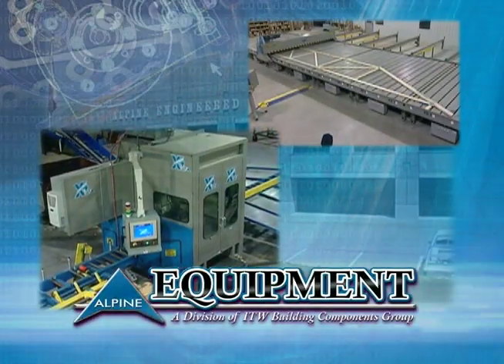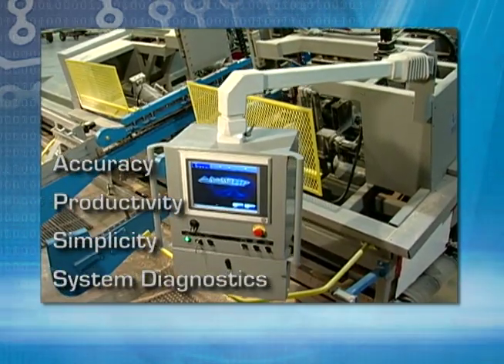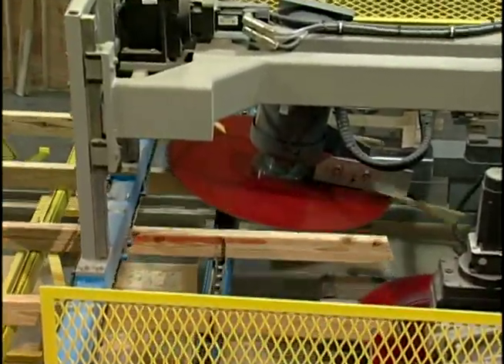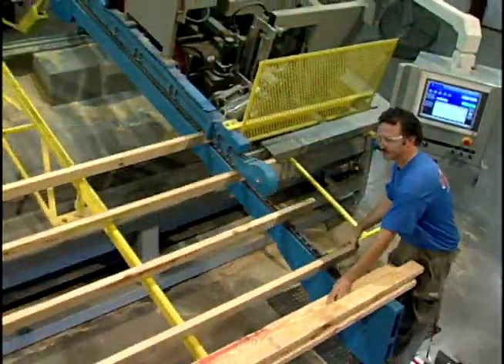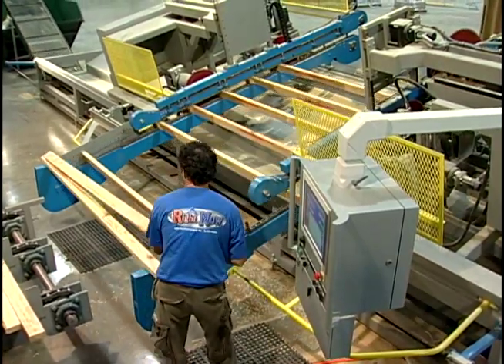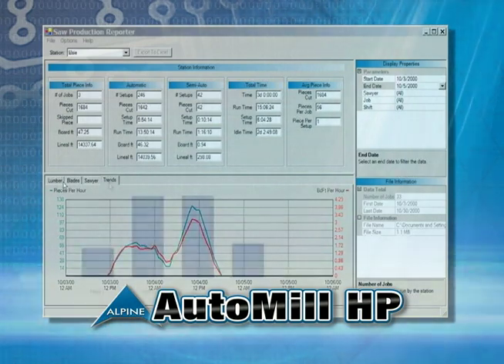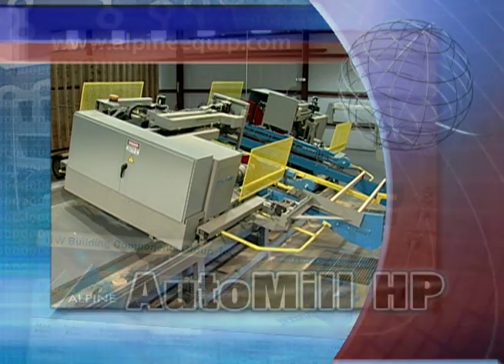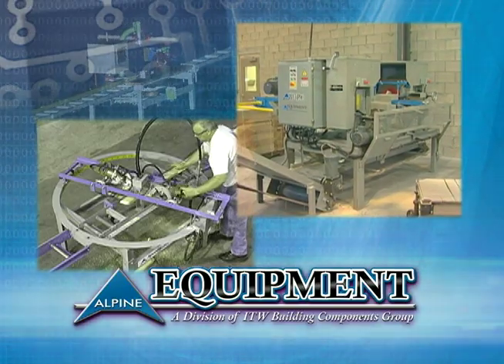AutoMill HP Servo Controlled Component Saw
Alpine's AutoMill HP is setting the pace for performance. Again. The HP's super-accurate servo controls provide exceptional precision and power in a very small package, with the added ability to detect and report faults and errors in the electronic system. At the press of a single button, the servo system automatically calibrates the saw without the need to measure or cut a single piece of wood.

Setup times are now about half of what they were previously -- and they were already the fastest in the industry! Auto-Sequencing mode automatically senses the end of a run and sets the saw up to cut the next piece. This gives the operator time to prepare lumber for the next run.